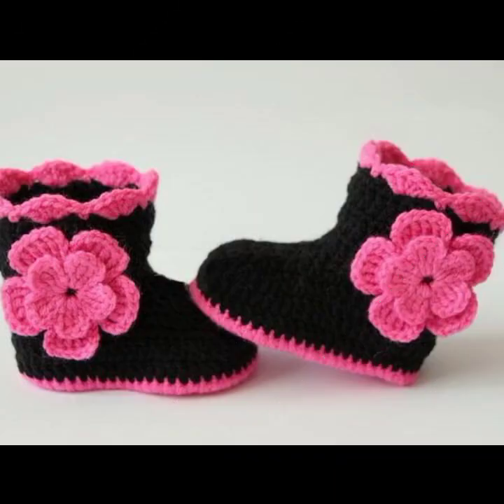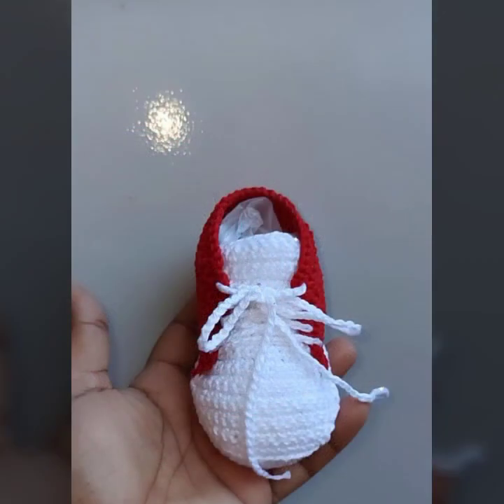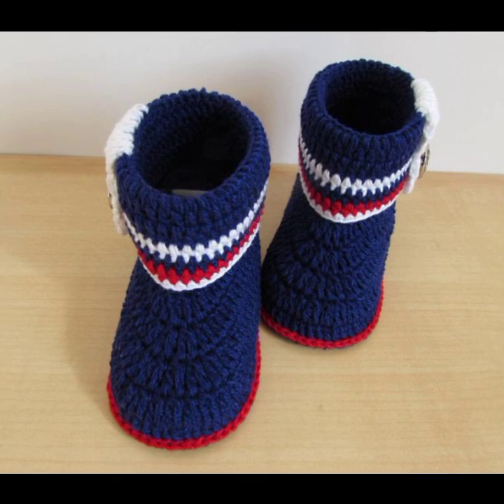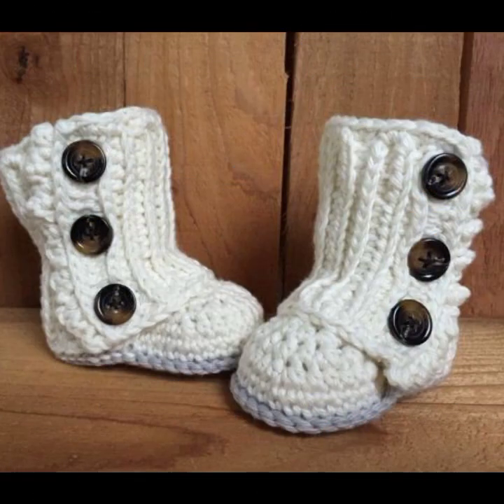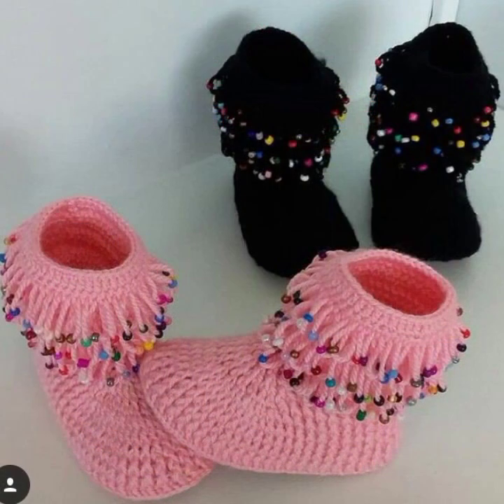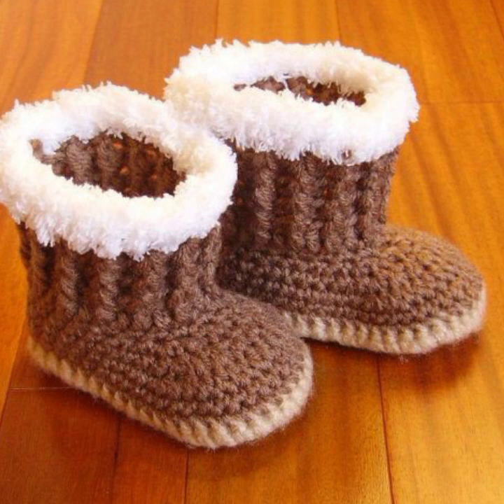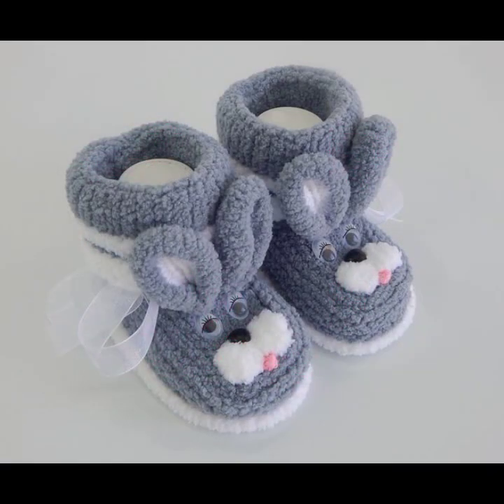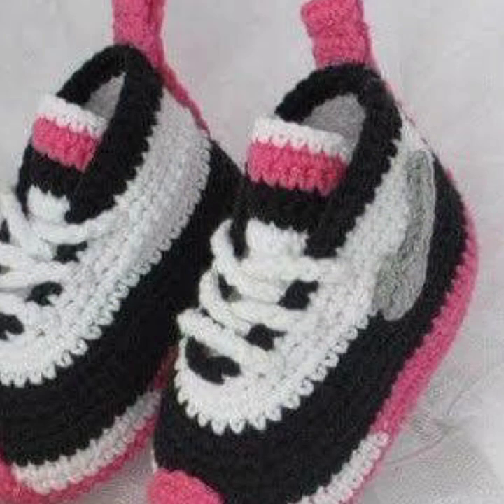top 50 easy crochet baby booties/crochet baby shoes/crafts& crochet boots 2023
crochetideasEasy Crochet Checkerboard Shoulder Bag Tutorial | Chenda DIY
crochet cardigan
crochet capshawals
Crochet Online Course
Ad 1 of 2 ·
0:04
Skip Ads

0:10 / 0:15

forthefrills
Crochet Eden Crop Top
Hey Carrie